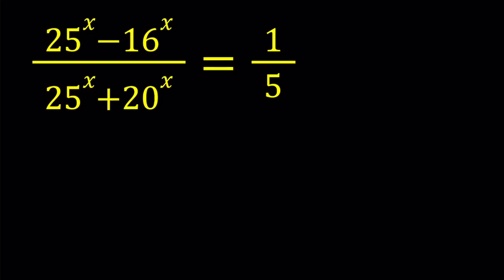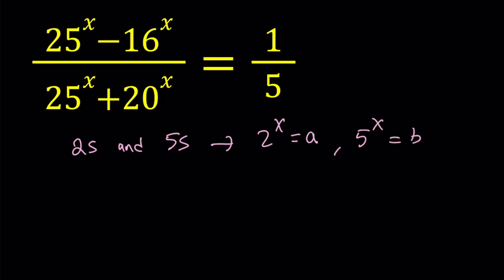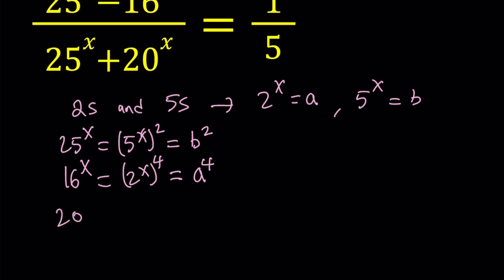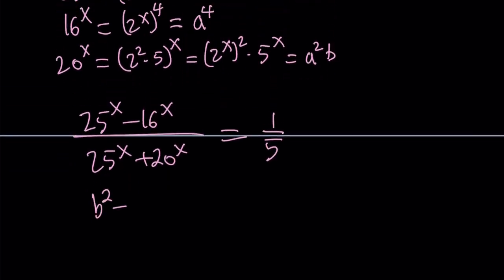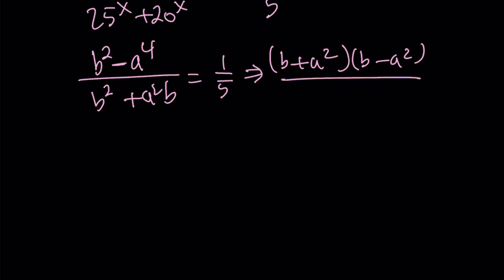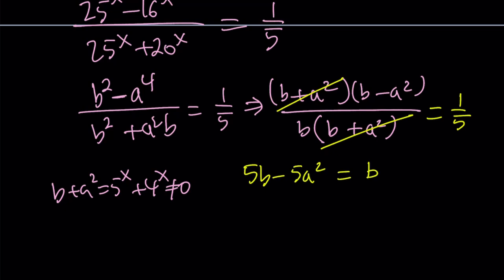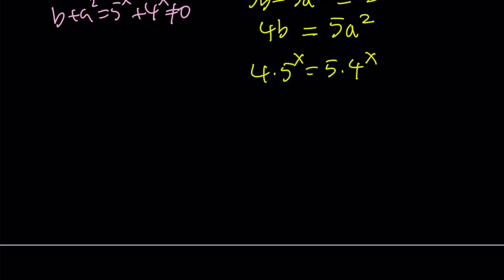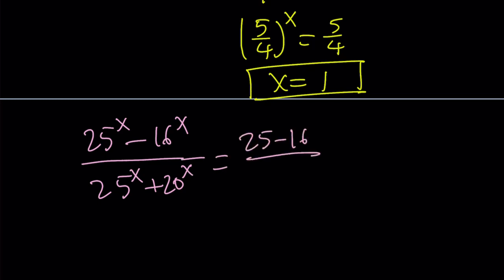A Rational Exponential Equation